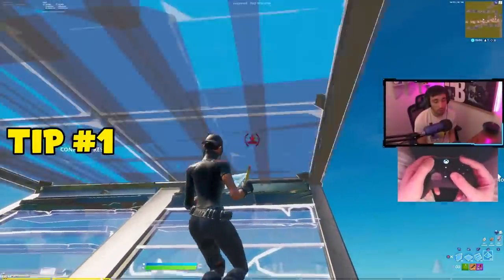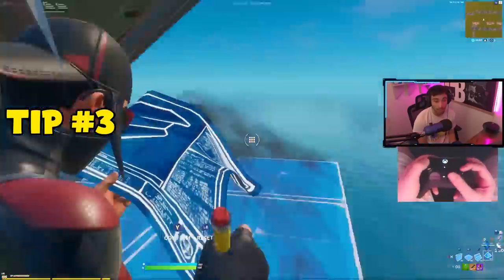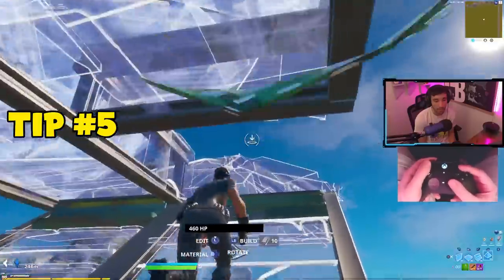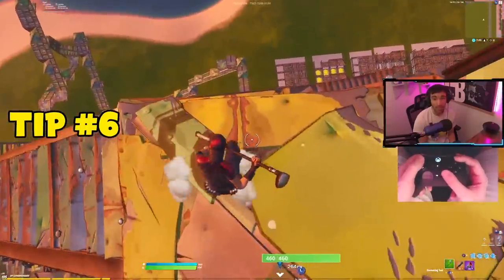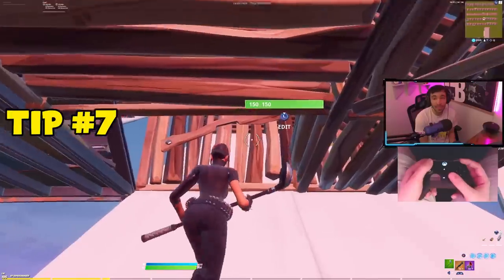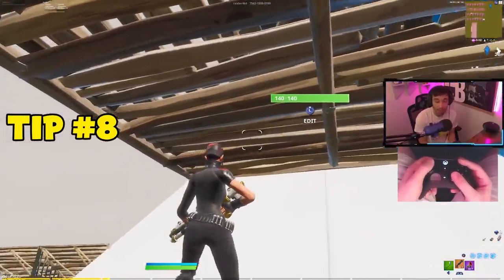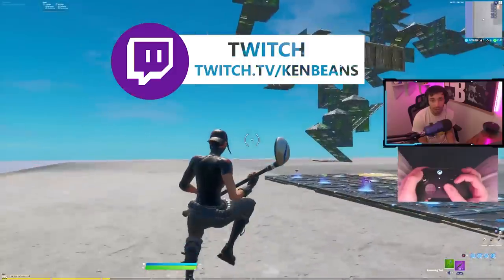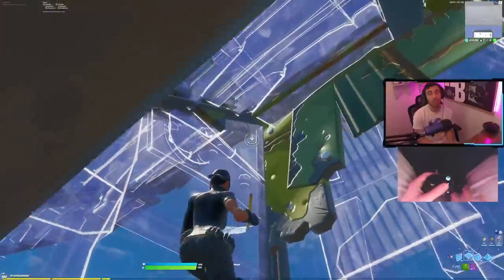Learn The TRICK to the TRIPLE EDIT on CONTROLLER - 10 ADVANCED Triple Edit Tips w/ Handcam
TIMESTAMPS

0:13 - Tip 1
0:34 - Tip 2
1:02 - Tip 3
2:08 - Tip 4
2:30 - Tip 5
3:11 - Tip 6
5:20 - Tip 7
6:26 - Tip 8
8:09 - Tip 9
8:35 - Tip 10

In this video: We take a deep look into how to triple edit on controller in Fortnite Battle Royale. With Chapter 2 Season 3 approaching fast, here are some advanced tips and tricks for learning the best way to triple edit on controller. Triple edits are challenging at first but once you learn these tips for triple editing on fortnite then you will be very fast at doing this edit. This isn't the most practical move on the game but there are times when it can come in handy. Learning and adding this edit to your skill set can improve your mechanics at the game because the more you learn the better you get. The more moves you have in your inventory, the better you will be able to counter apposing players and you will learn how to not die to people who are worse than you! These are controller tips and tricks that I wish I learned when I started triple editing when using controller. There is a handcam in the video as well to really help you see what buttons I am pressing and how I hold the controller. These are 10 advanced triple edit tips with a handcam. This will work with a Xbox controller, PS4 controller, scuff controller or any Microsoft controller. I use a Microsoft Xbox Elite Series 2 controller which has 4 paddles on the back. My settings are also in the video if you want to know them

If you're reading this... you're the goat :)

Further support me using CREATOR CODE ➞ KenBeans

MAP CODE For Triple Edits and Double Edits (Raider464)

The TRICK to the TRIPLE edit (Other video for keyboard and mouse players too!)